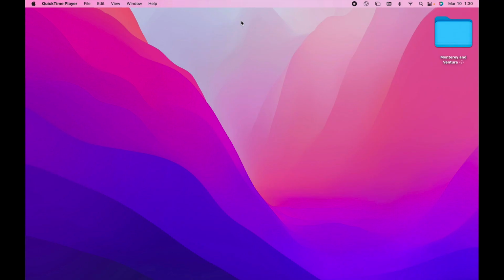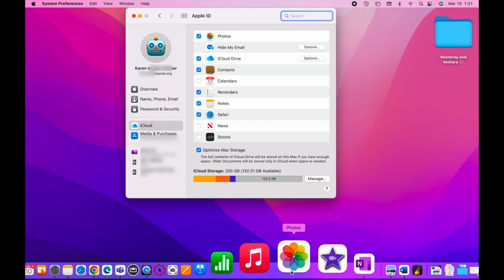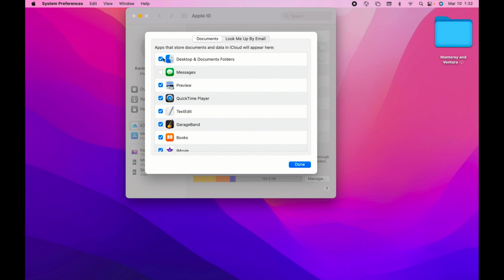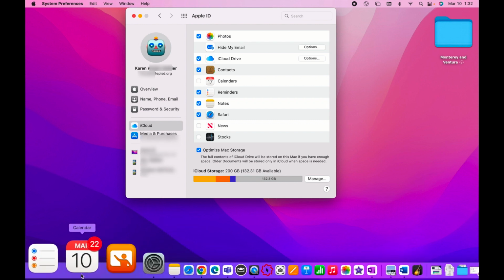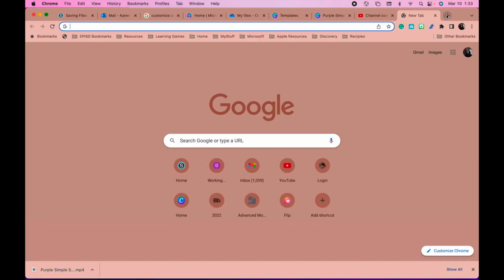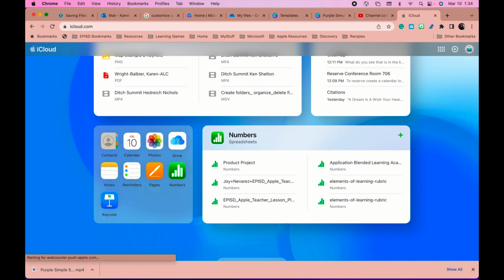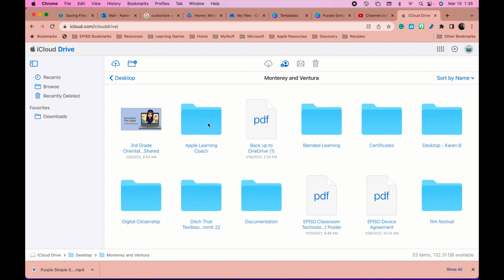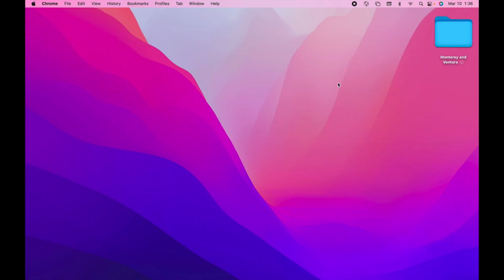Managing the District iCloud Account to back up the Desktop and Document Folder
In this video, I show you where to go to check off items you would like to save to the district iCloud account. Lastly, I show you how to access iCloud from a browser to access your files anywhere.